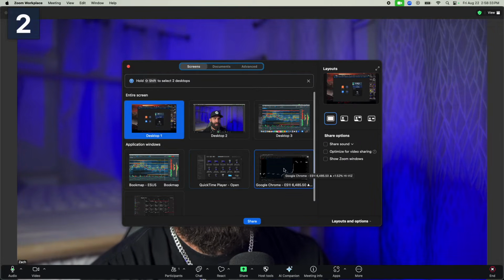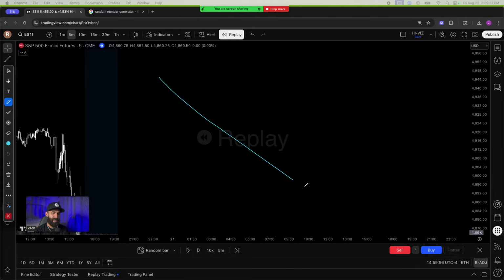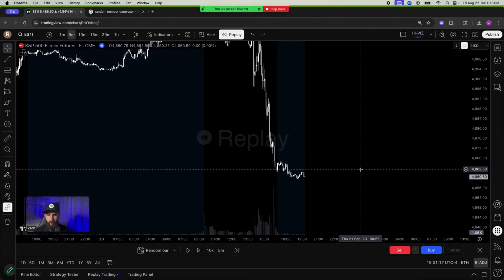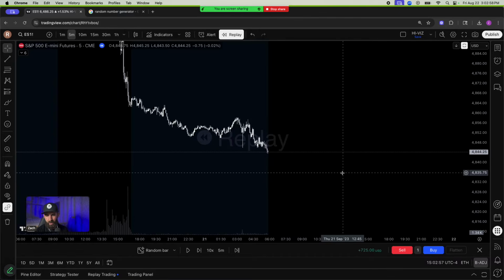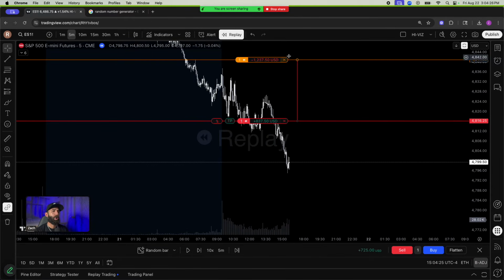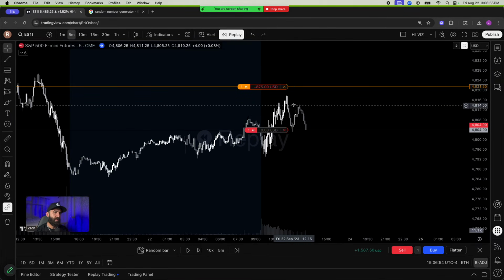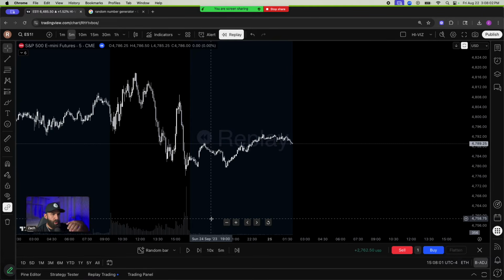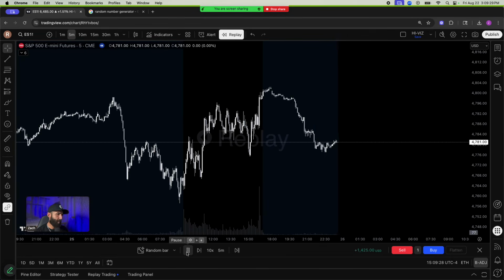Simple No Indicator Trend Following Strategy